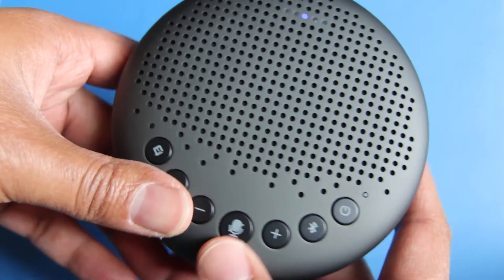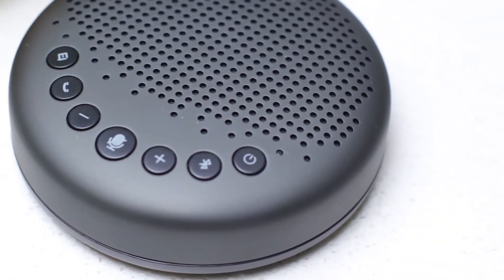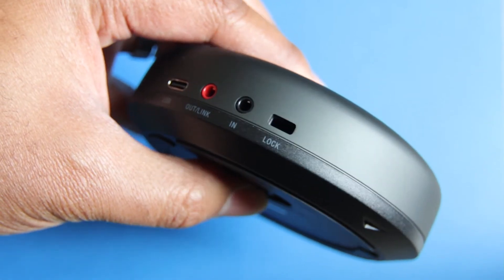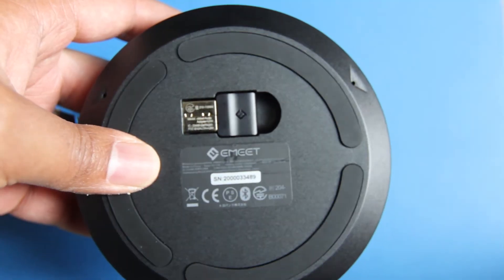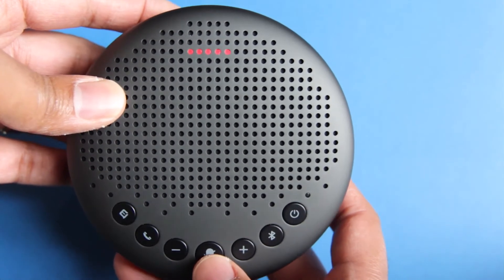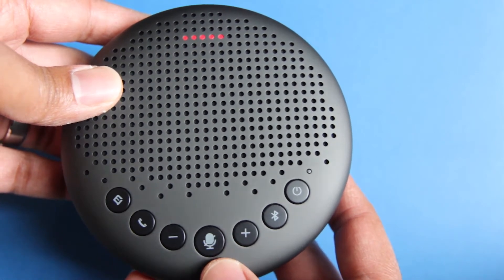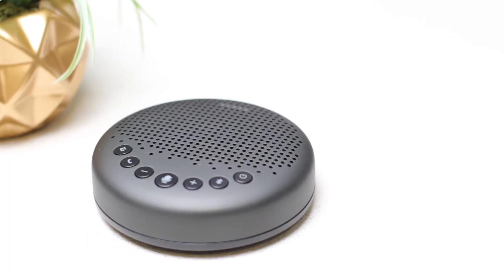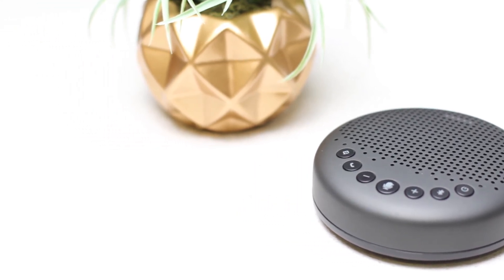eMeet Luna Review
This eMeet Luna review will cover everything you need to know about the eMeet Luna bluetooth speakerphone. The eMeet Luna is a solid choice when looking for bluetooth speakerphones. The eMeet Luna has some great features that help enhance you video conference experience.

eMeet Luna (US)
eMeet Luna (UK)
eMeet Luna (CAN)

If you’d like to do some light reading about the eMeet Luna check out this article review Ming the eMeet Luna!

🕒TIMESTAMPS🕒
0:00 Intro

Tech recommendations!

Credits

Gear for Creating 📷
TNP 3.5mm Mono Mic Extension Cable (6FT)
Takstar Shotgun Mic
Canon 70D Camera
Tokina 12-28mm F4 Lens with ND filters
Premiere Pro video editing software
Taotronics TT-BH060 Active Noise